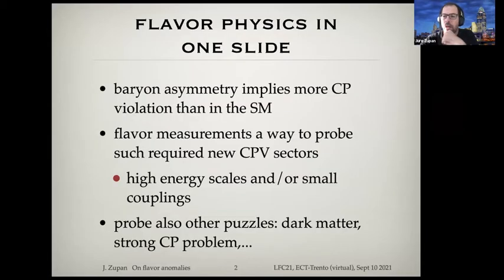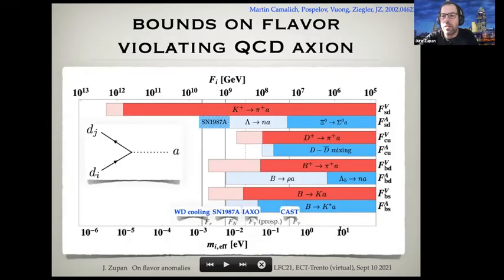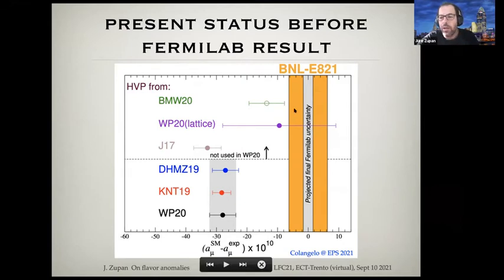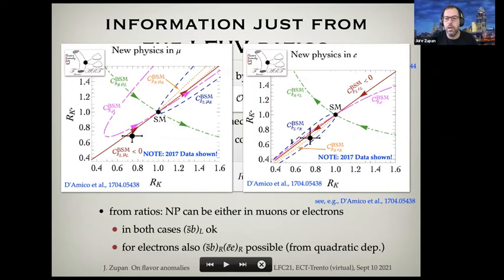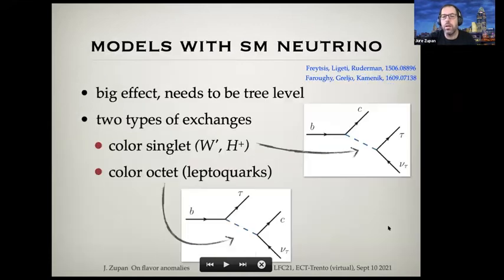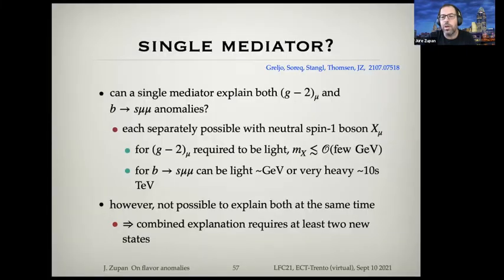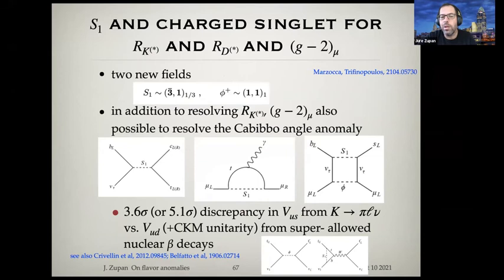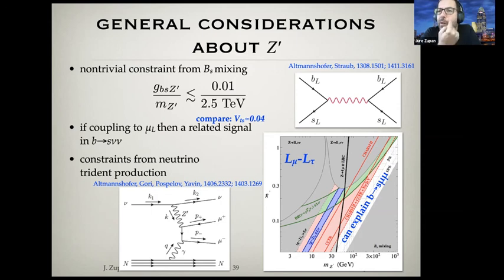Talk Jure Zupan | ECT* online workshop LFC21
Title: On flavor anomalies